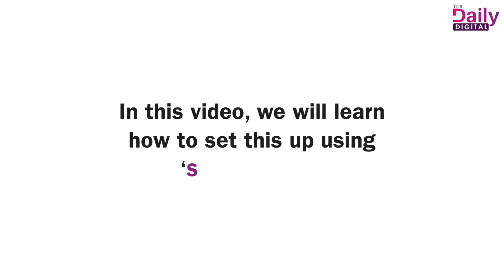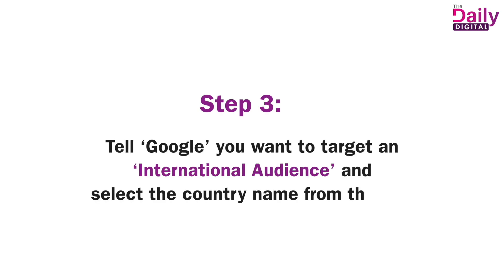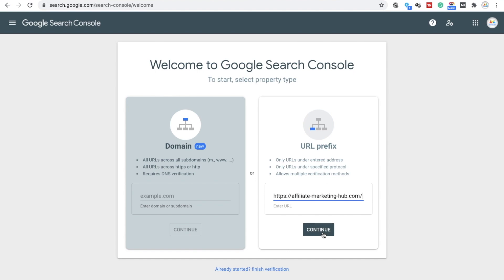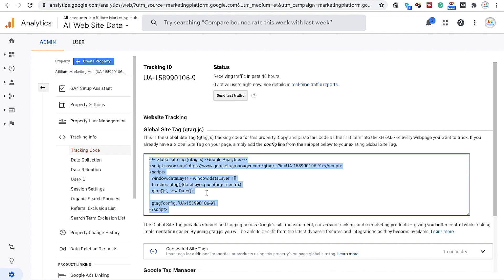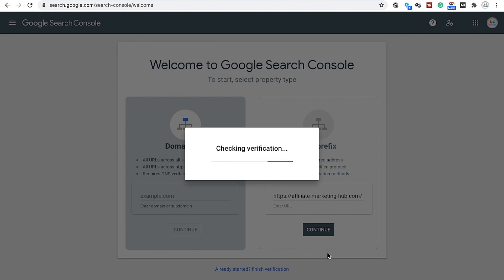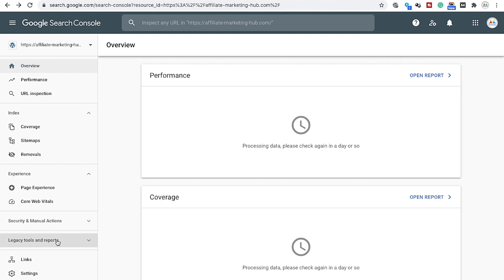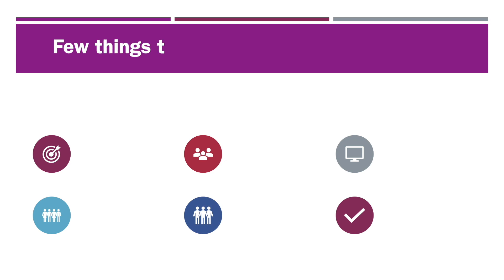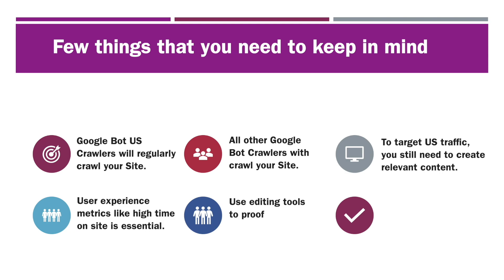How to Target US Audience or Traffic on Your Website in 2021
Signup to 'The Daily Digital' and get access to free and premium courses

At ‘The Daily Digital’ we are constantly trying to suggest the best and cost-effective products to bloggers, publishers, content creators, app developers, and other online marketing professionals.

Here is a list of the best high-paying CPM ad networks for publishers who are looking to increase their overall advertising revenue. You can use these networks along with Google AdSense.

Here I am sharing a list of the best software tools for bloggers, publishers, and content creators which you can take a look. I have used these platforms and found them to be great and cost-effective. Feel free to signup!

Unlimited Themes, Photos, and Videos                     1.envato.market/Rr2v9
Best WordPress Themes- Themeforest                     1.envato.market/NAWqN